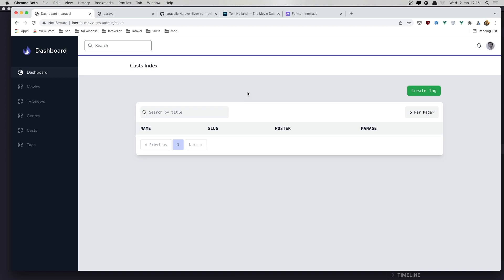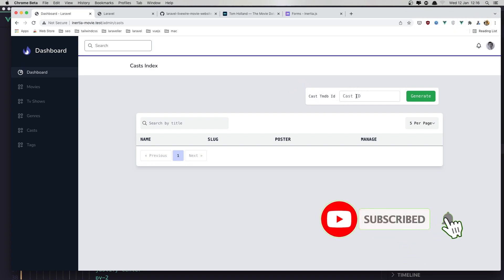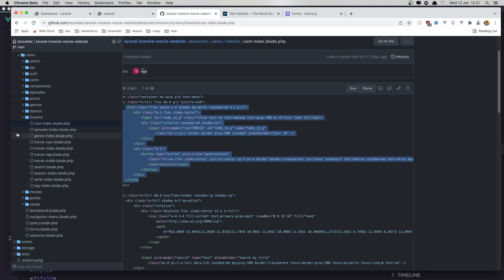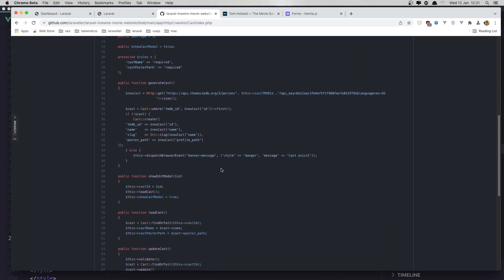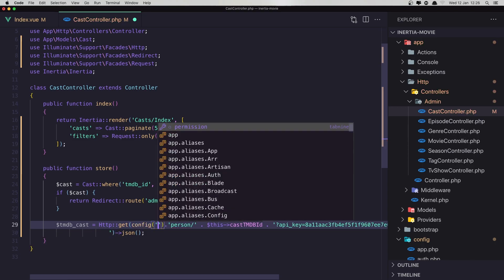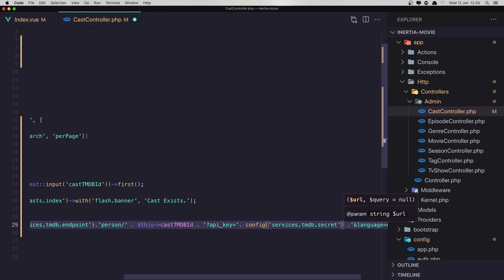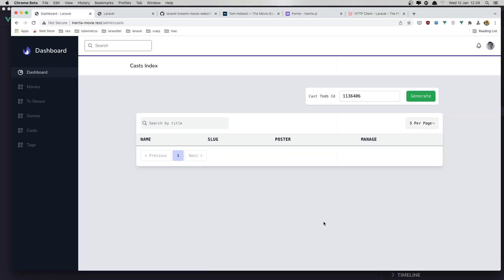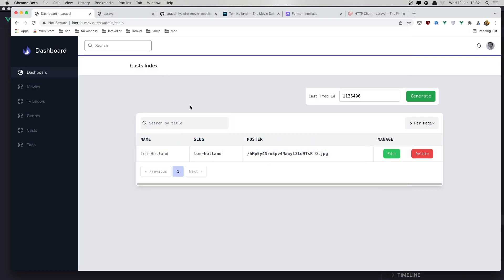#14 Laravel Inertia Vue Movie App | Generate Cast | Laravel 8 Tutorial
In this video, we are going to Generate Cast.
Laravel Attach